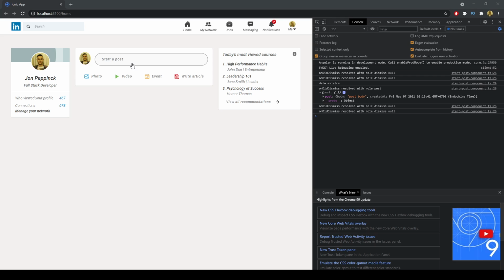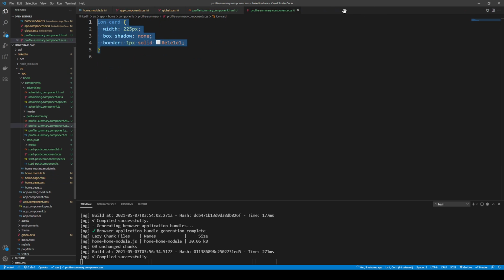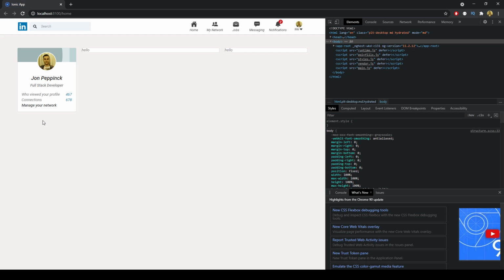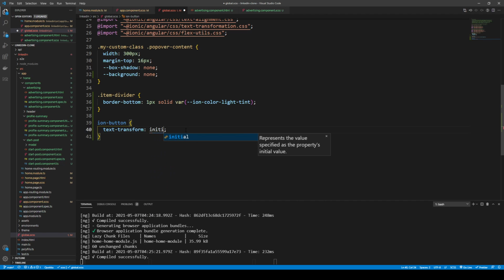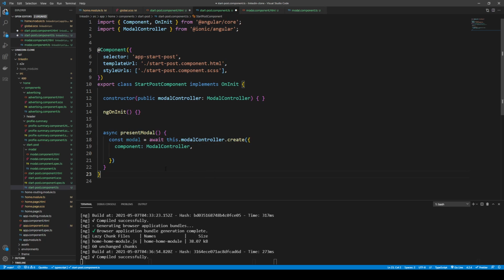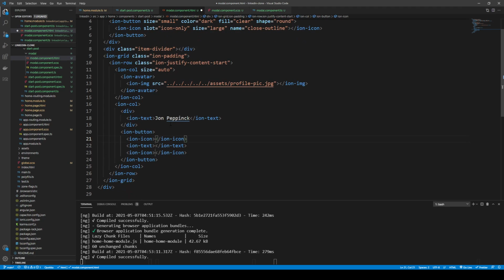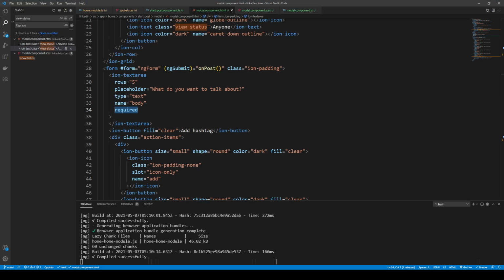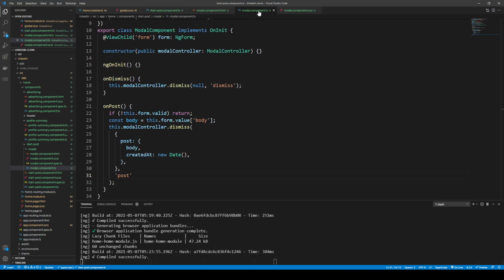Ionic Angular Modal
In this video we learn how to layout Ionic Angular applications and also how to use the Modal Controller for our LinkedIn Clone.